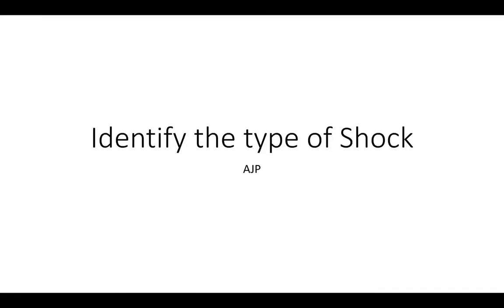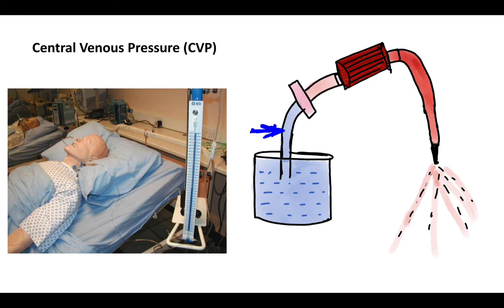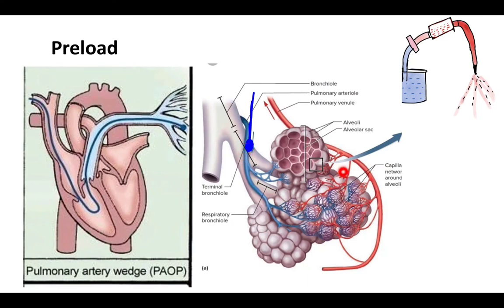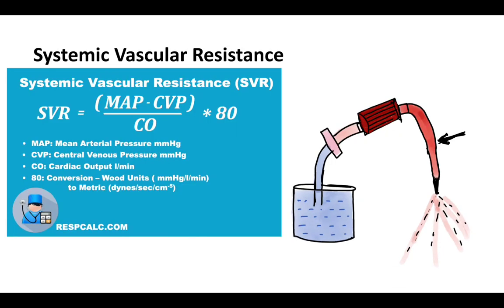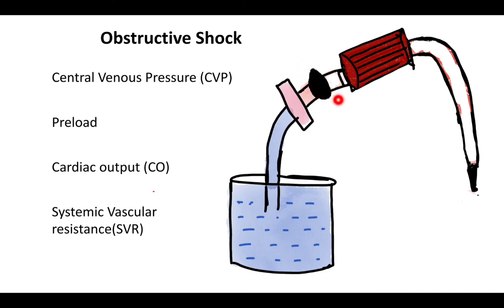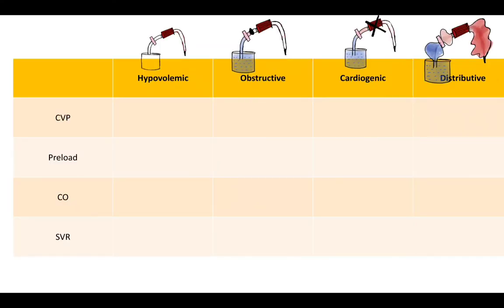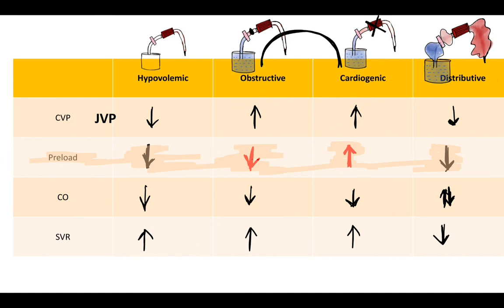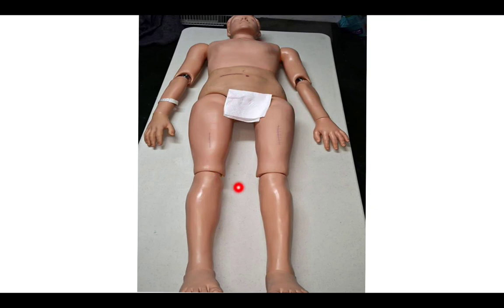Identify the type of Shock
Differentiate between Hypovolemic Cardiogenic Obstructive and Distributive Shock